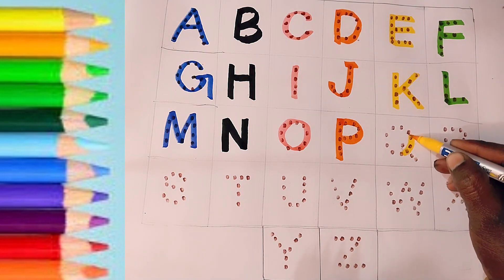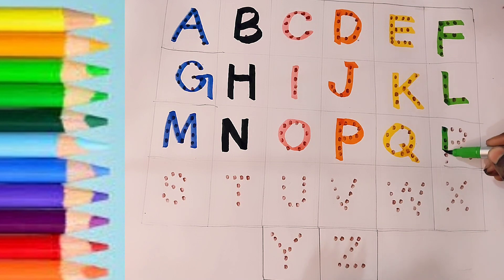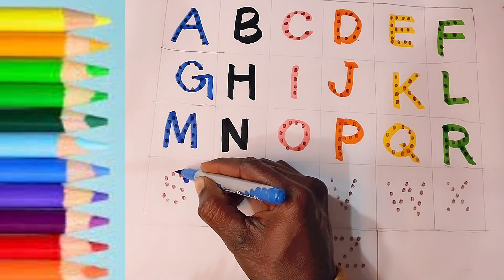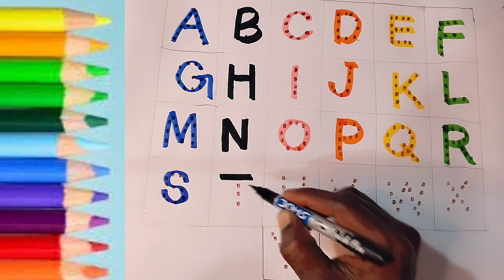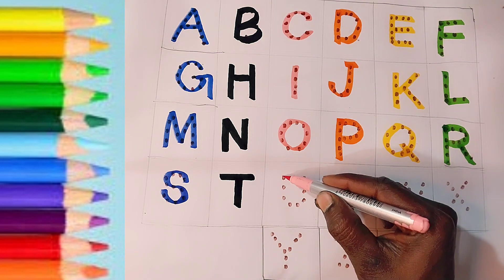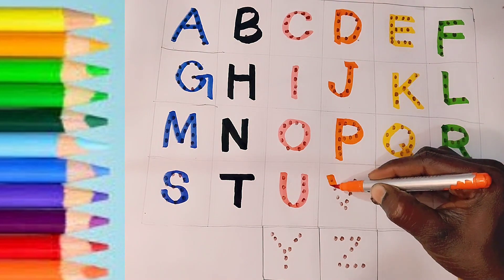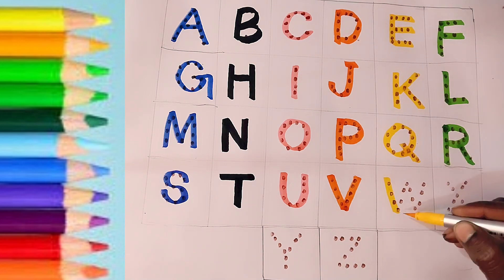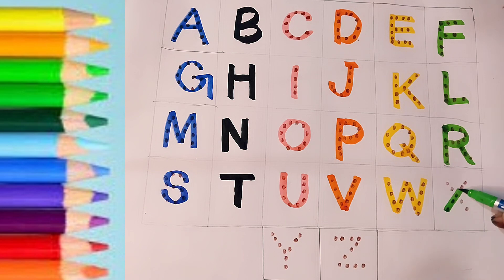a for Apple 🍎 B for Ball | abcd alfabet, nursary rightym for kids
Your query
abcdefg
English alfabet
English varnmala
Abcd rhymes
Abcd cartoons video
Abcd song for children
Alfabet Phonics song for children
Nursary rhymes
abcd
abcde
abcd alfabet
abcd song
abcd phonics
A for se badka Apple
Alfabet song
Alfabet Phonics song

सी फोर कैट
डी फॉर डॉग
एबीसीडी सॉन्ग
एबीसीडी फोनिक्स सॉन्ग
एप्पल वाला वीडियो

kids alfabet
kids channel

क_से _कबुतर